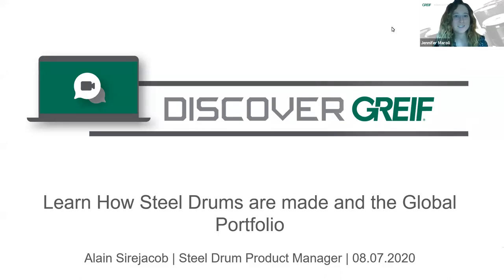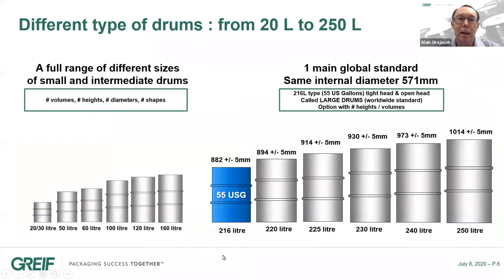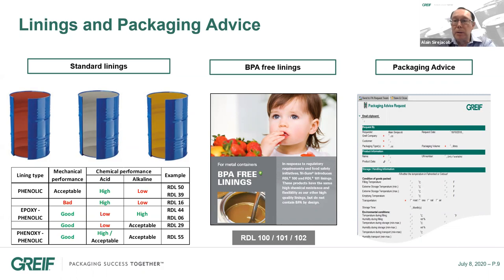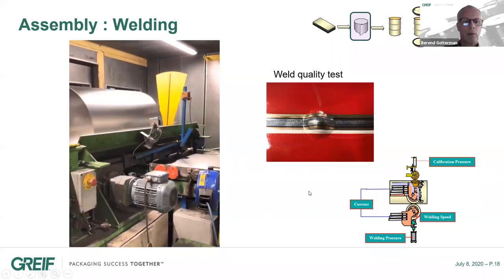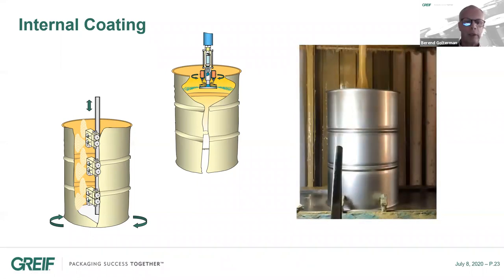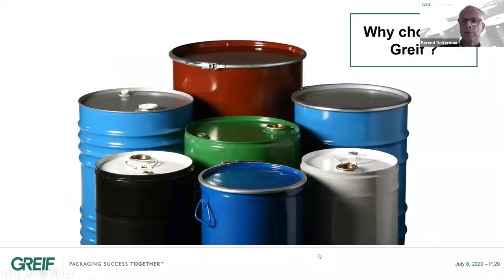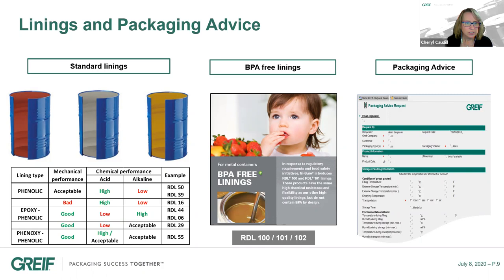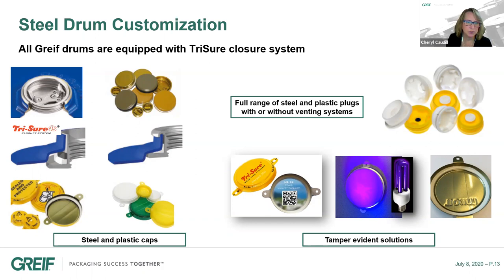Steel Drum Portfolio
Enjoy this webinar from July 2020 regarding our global steel drum portfolio and some specialty products.